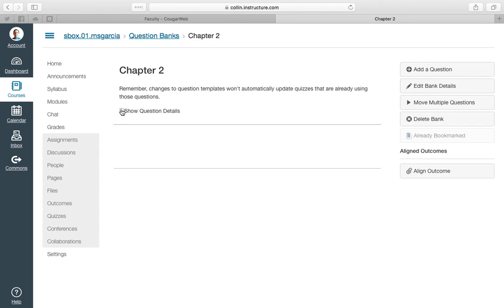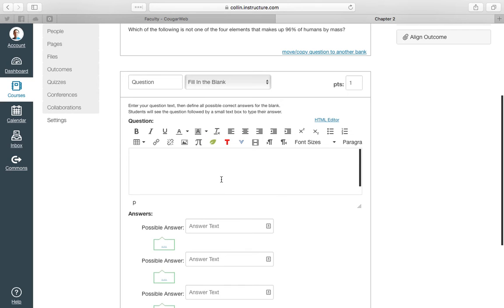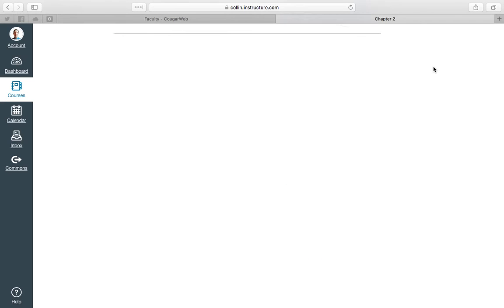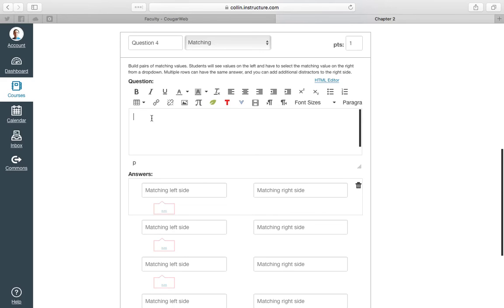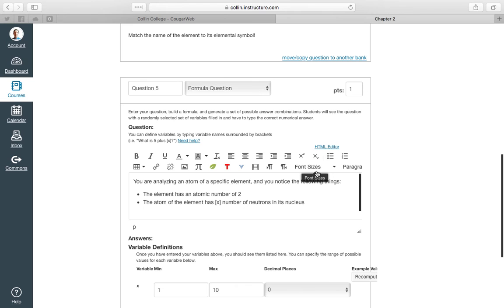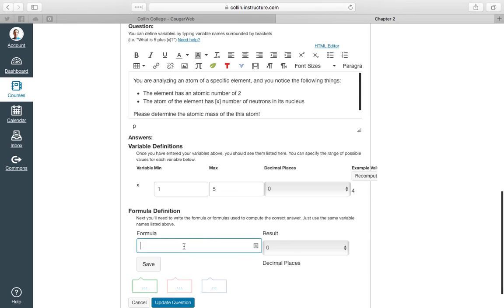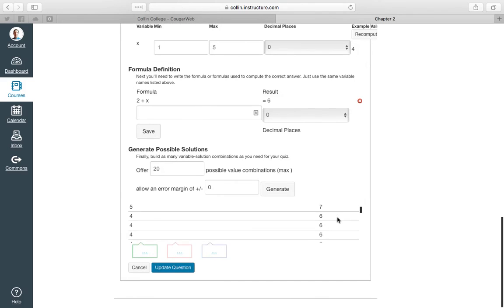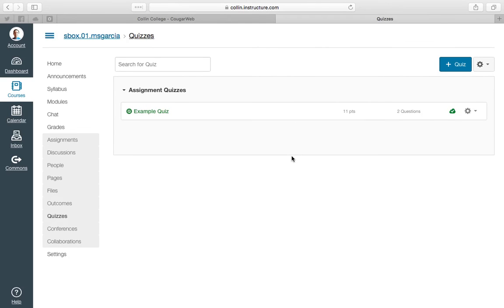7.3 Building Quiz Banks (Unit 7 Quizzes)